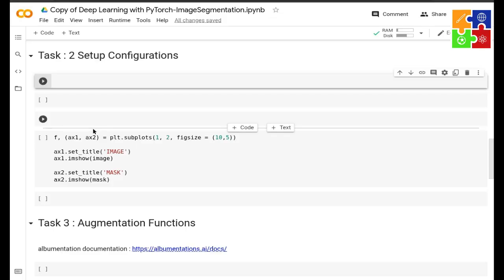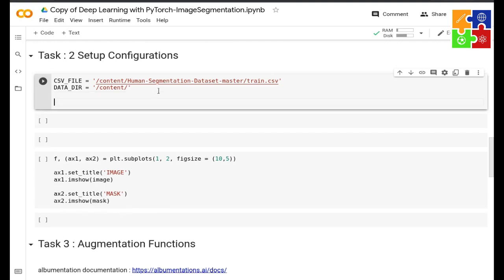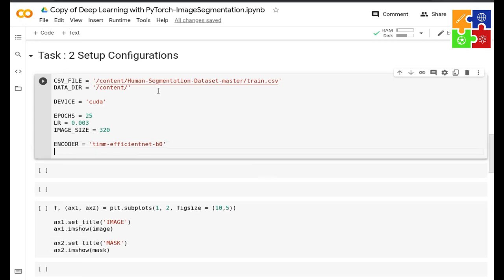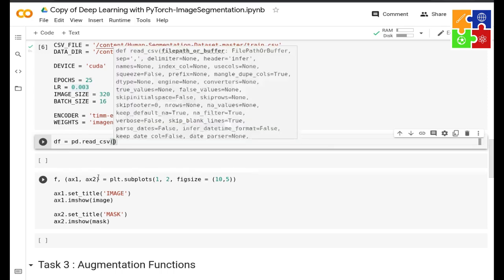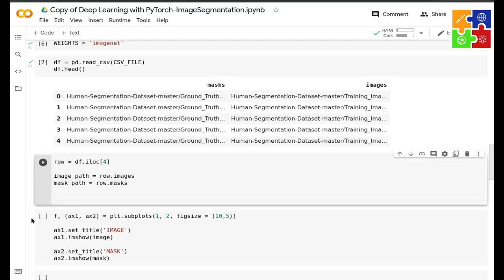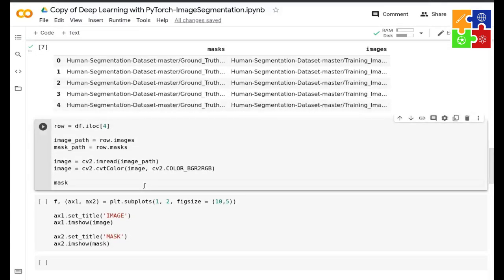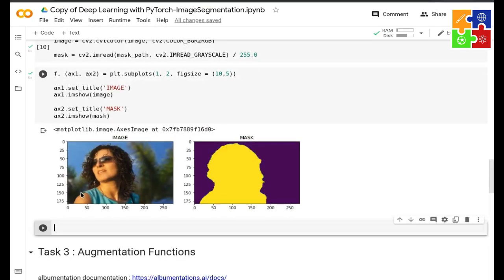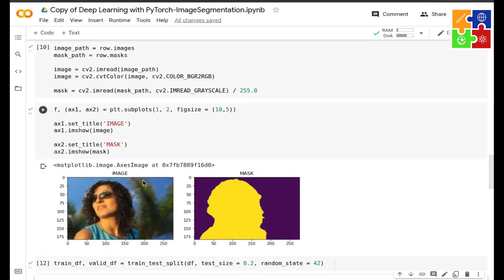Section 2 - Short Course - PyTorch Implementation on Image Segmentation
Section 2 : Write Configuration.
Image Segmentation is a technique to isolate pixels belonging to specific objects in an image. This technique is widely used in face filter features in several media applications.